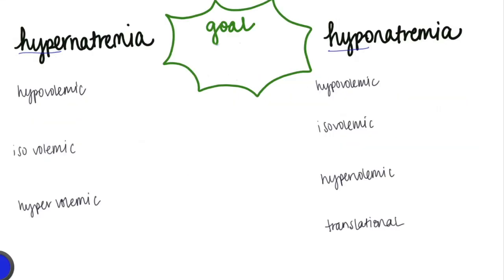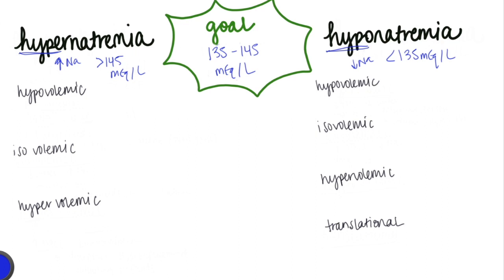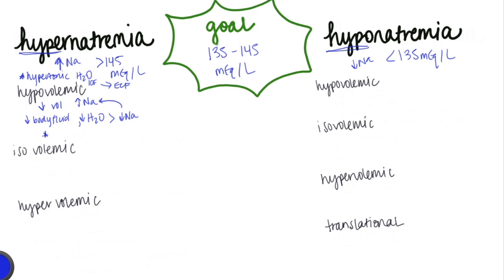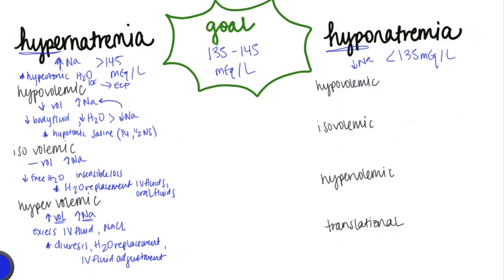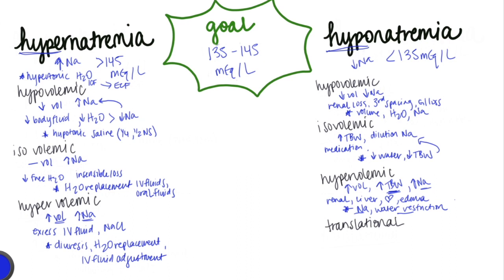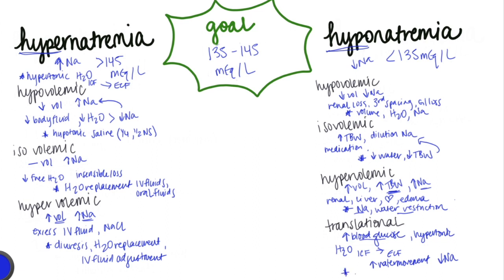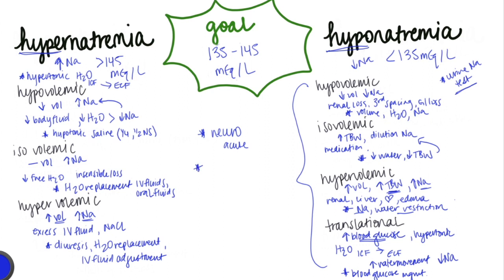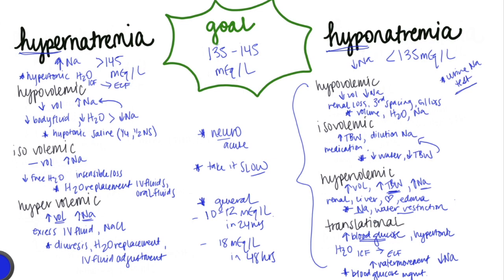Let's Talk About Electrolytes: Sodium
Learn more about sodium management including "normal" levels to look for and how to approach various types of both hyponatremia and hypernatremia!
Looking for more resources? DNS members can access an exclusive, free PDF summarizing sodium management during both hypo- and hypernatremia in the Resource Library!

Not yet a DNS member? Check out our DNS Member Benefits video to learn more about what you can gain from membership!

Closed Captions provided by Sara Kerr RDN.